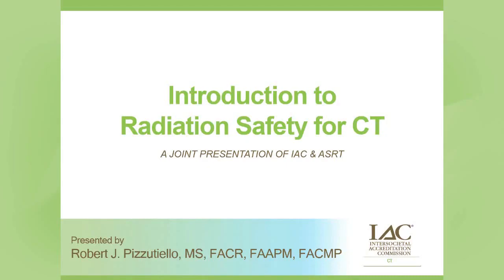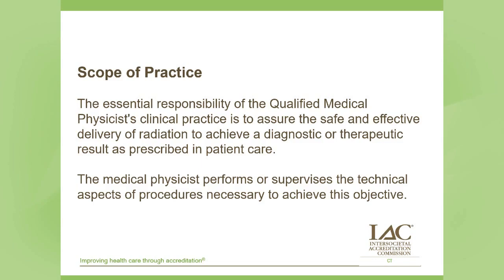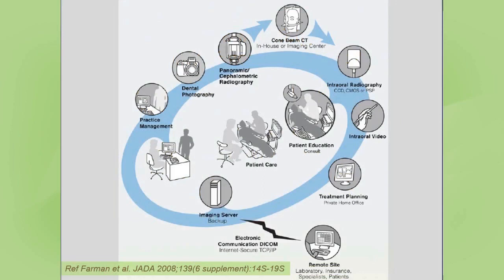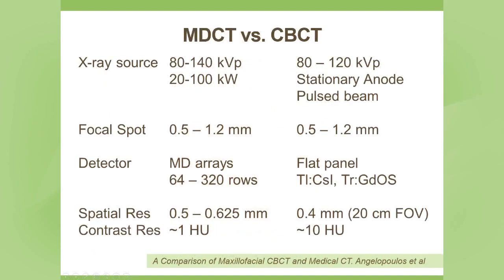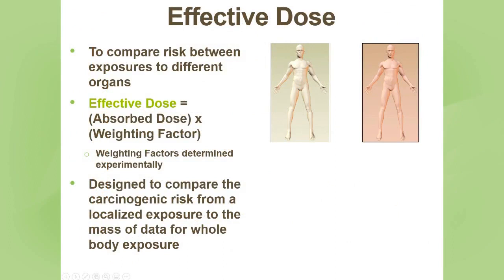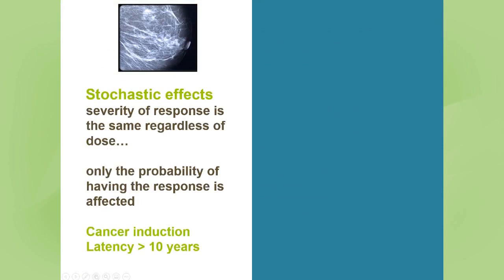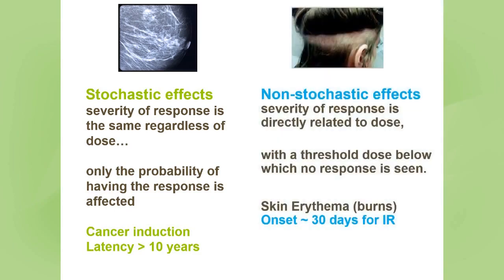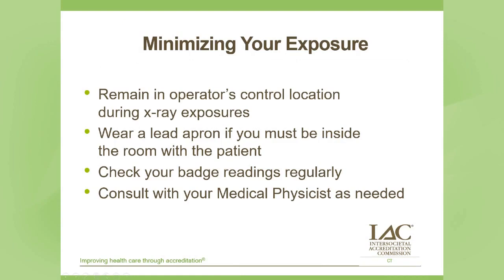Introduction to Radiation Safety for CT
Presented by Robert Pizzutiello, MS, FAAPM, FACR, FACMP, this webinar is designed to: help personnel understand the concepts and terminology pertinent to radiation safety; provide techniques to reduce personnel and patient exposure; and help personnel to answer radiation safety questions from patients.

Please note: This webcast was recorded from a previous live webinar held August 2020; no CE credit is available for viewing recorded webcasts.